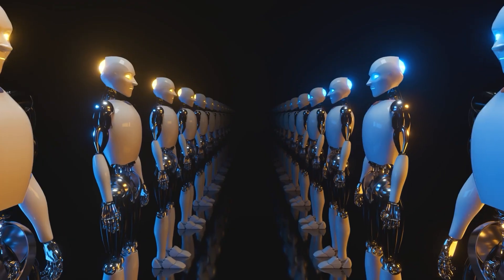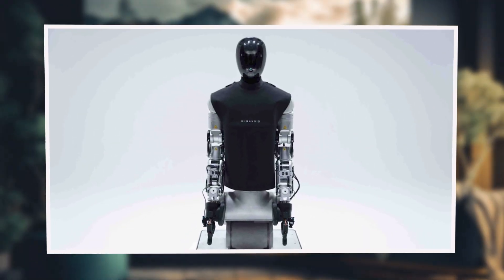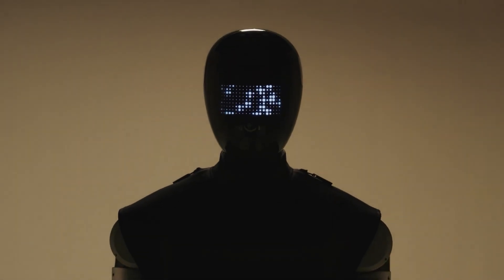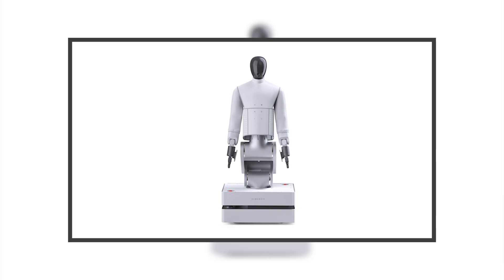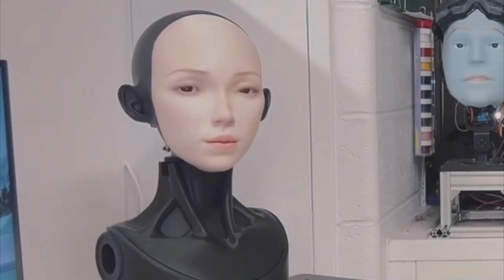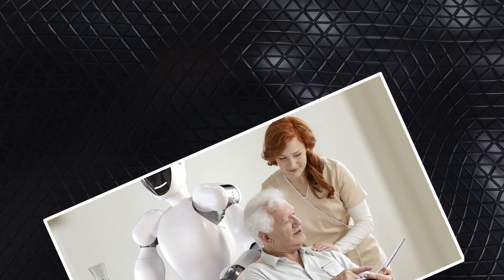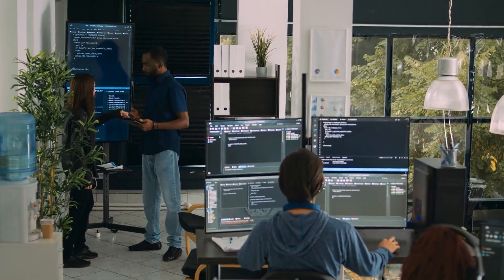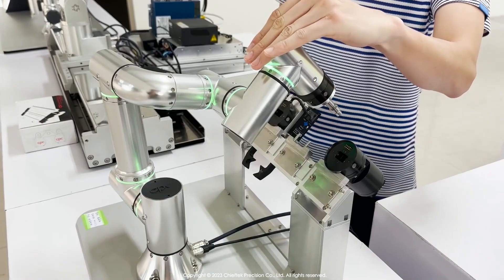Figure 03 Is Here — The Humanoid Revolution Just Got Real!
Figure just dropped the first teaser for its new humanoid robot — the Figure 03 — and it’s already breaking the internet. From a sleek, fully redesigned silhouette to massive corporate moves like SoftBank buying ABB’s entire robotics division, and new breakthroughs from the UK and China, this week might be the most explosive moment in robotics history. The Figure 03 and its groundbreaking mass-production design.

SoftBank’s $5.3B robotics acquisition — and why “Physical AI” is their next big bet. A UK startup’s HMND 01 Alpha redefining industrial robots.
China’s hyper-realistic robot faces that blur the line between man and machine. And yes, the U.S. “Robot Tax” debate that could reshape the economy.

If you’re fascinated by the AI revolution, humanoid robots, and how automation is rewriting the future, this is the video for you. We connect the dots between tech innovation, policy, and human impact — all happening right now.

00:00 —  Intro
00:55 — Figure 03 Trailer Drops
03:00 — SoftBank Buys ABB Robotics — $5.3 Billion Deal
05:00 — UK Startup Humanoid Unveils HMND 01 Alpha
07:10 — China’s AheadForm Shows a Hyper-Realistic Robot Face
09:00 — The U.S. Pushes for a Robot Tax — Political Shockwave
11:00 — Final Thoughts

👉 Who this video is for: Tech enthusiasts, futurists, AI researchers, startup founders, investors, and anyone tracking the rise of humanoid robotics, automation, and AI-driven industries.

If you want to stay ahead of the AI and robotics curve, hit that Subscribe button and turn on notifications — we’ve got full coverage of the Figure 03 reveal coming October 9th.